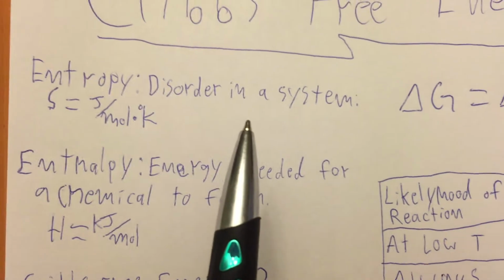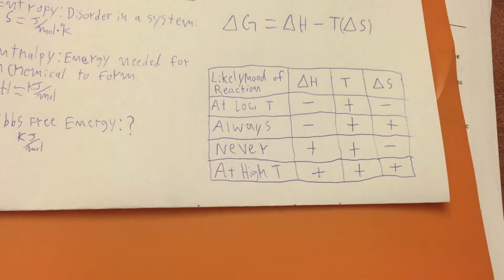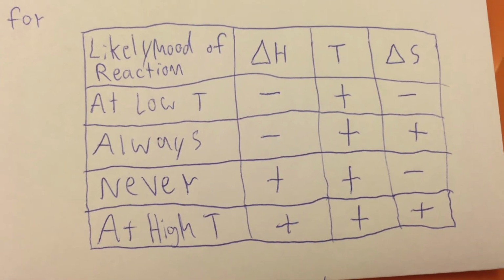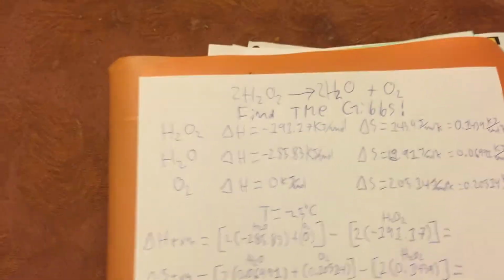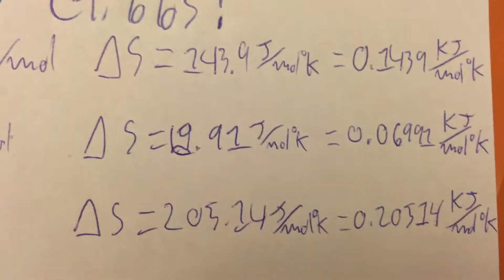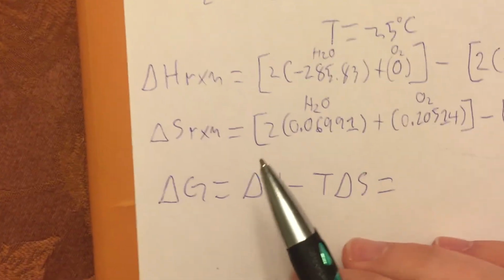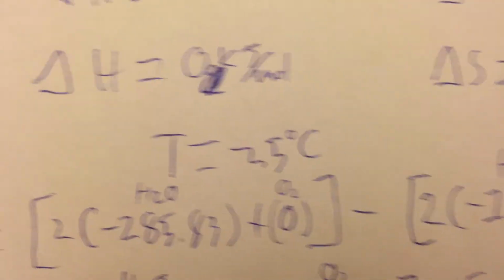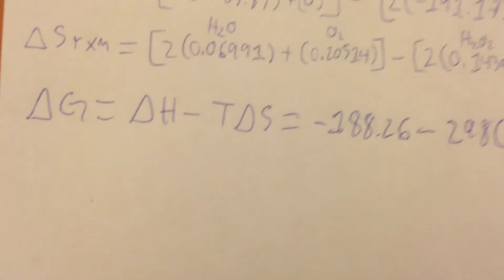Gibbs Free Energy Part 1